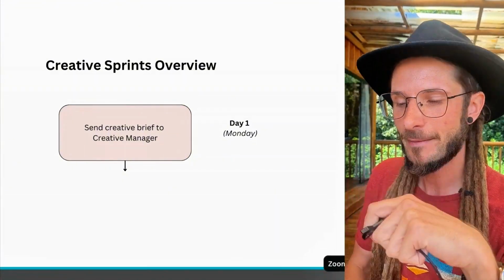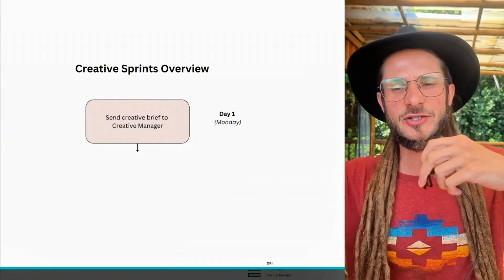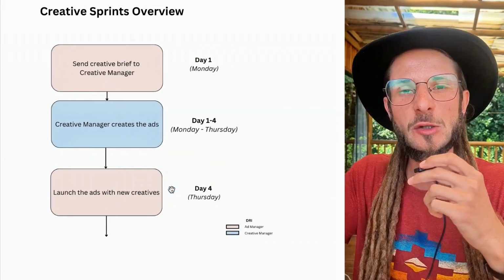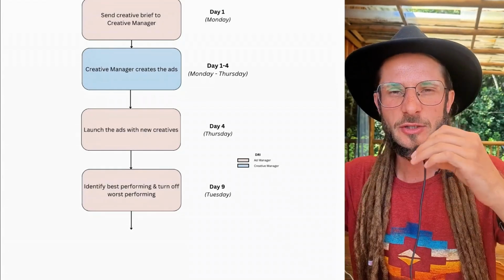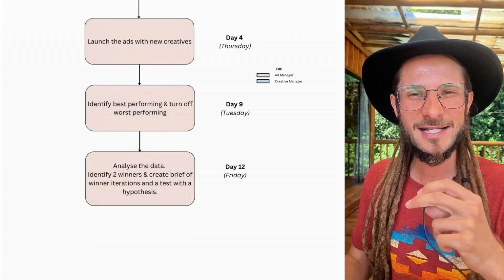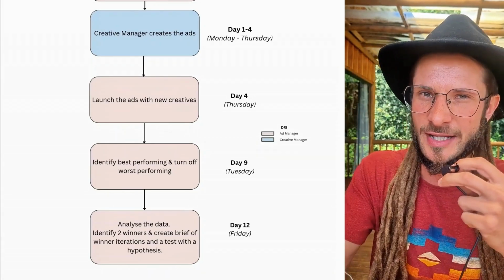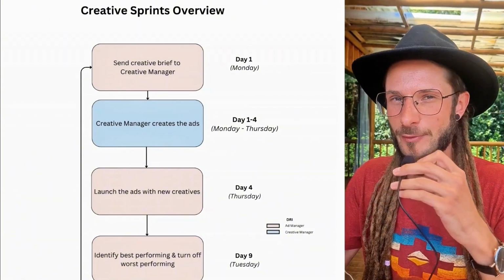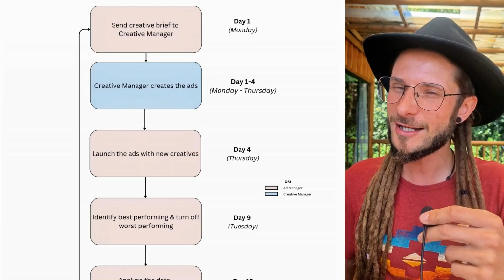How To Make Your Meta Ads Even Better (Creative Sprint Process)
Alright, ad gang imagine being able to take what works in your ads and make it work even better. No guessing, just clear steps to build on your successes.

Today, we’re getting into a simple process that can change how you and your team create, test, and improve campaigns. I'll walk you through a way to share top ad insights back to your team, turning what works into repeat wins. This isn’t just about steps; it’s about the strategy behind making every ad count.

Timestamps:
0:00 - Why Iteration is Key for Ad Success
0:18 - Iterating Ads
1:03 - Creative Sprint Framework & Recommended Books
2:20 - Two Week Creative Iteration Cycle Explained
4:09 - Spotting Winning Ads & Key Elements to Tweak
5:03 - Budget-Friendly Testing & Learning Phase Tips
7:08 - Launching, Monitoring, and Optimizing Ads
10:03 - Platform-Specific Optimization for Meta & Google
11:10 - Briefing for Winning Ad Iterations & Landing Pages
13:00 - The Power of Creative Sprints

🇧🇷 In Brazil 🇧🇷
🌎 Nomading since 22 🌎